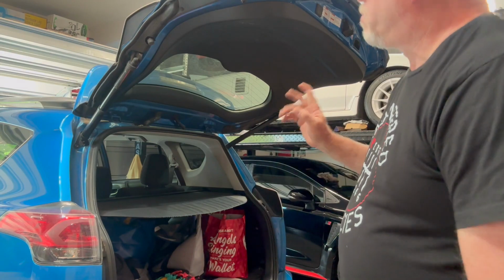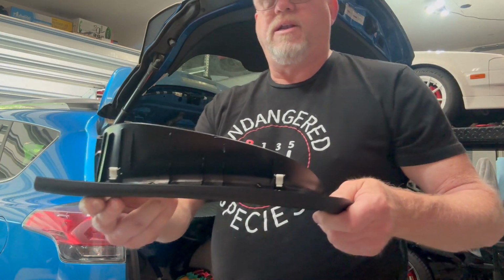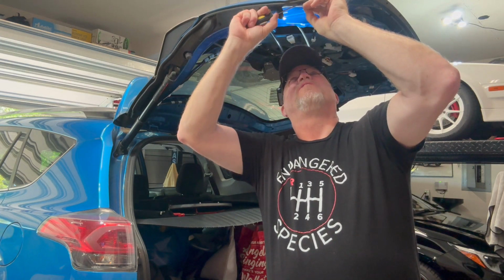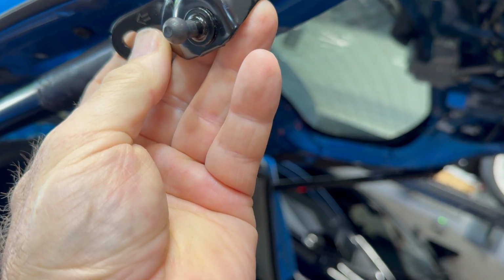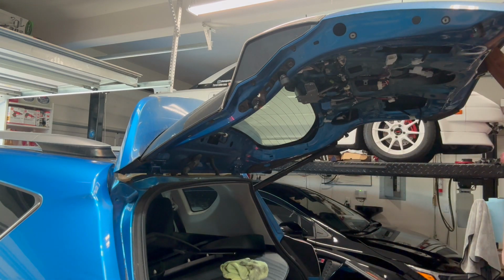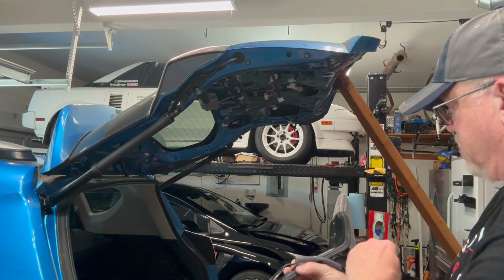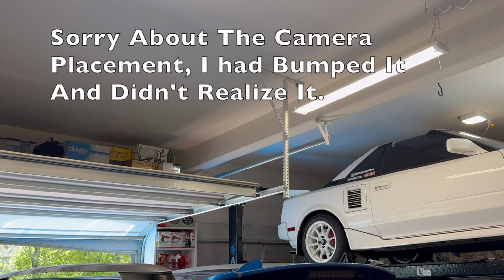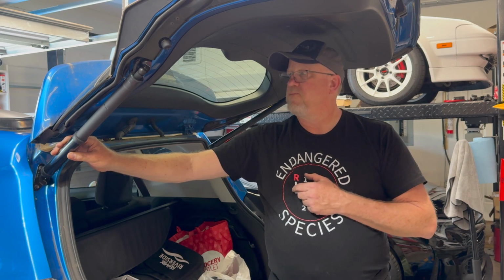Master the Art of Solving TOYOTA/LEXUS Power Rear Hatch Problems! DIY for Your 2018 RAV4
How to solve TOYOTA/LEXUS Power Rear Hatch Problems?DIY On A 2018 RAV4

Power rear hatch doors on SUV's and Minivans are fantastic but they can be more expensive to fix when they wear out. The struts have electric motors in them that wear out and this makes them more expensive to replace and more involved also.

This repair is on a 2018 Toyota RAV4 XLE and I will show you how to replace them on a 4th Gen RAV4 but the process will be very similar on other Toyota and Lexus models.

In the video I ask about the possibility of using a standard manual strut on a vehicle that had a power lift hatch. If you know if this is possible I would love to hear from you.

Aftermarket Replacement
Interior Trim Removal Kit

My favorite tool:
Milwaukee M12 Cordless Ratchet Kit
Milwaukee M12 Cordless Ratchet Tool Only